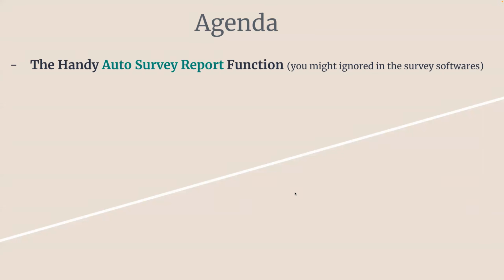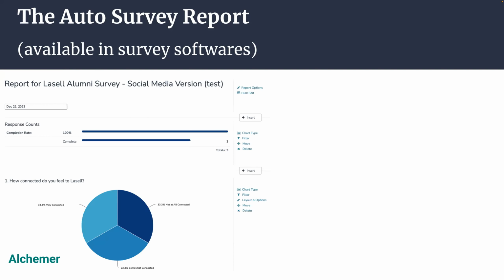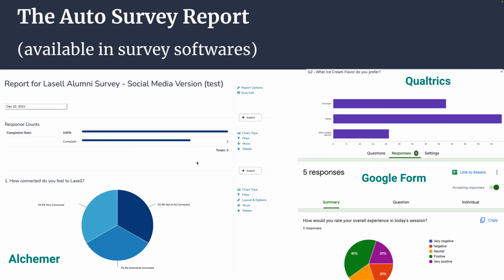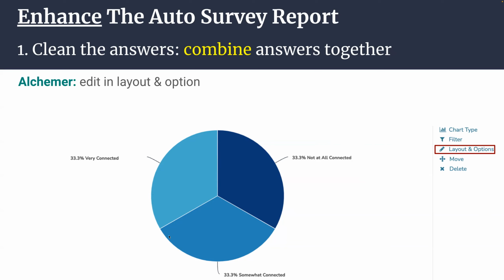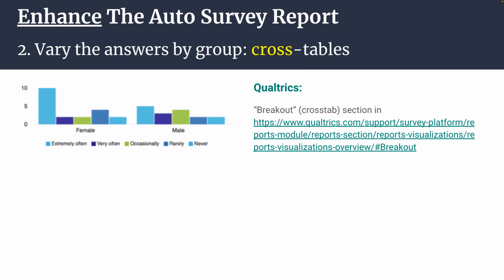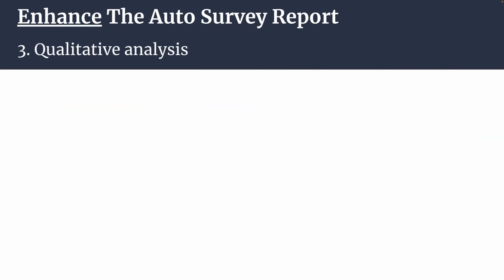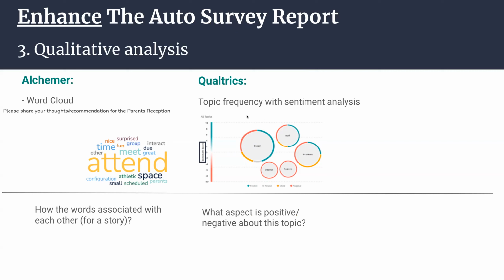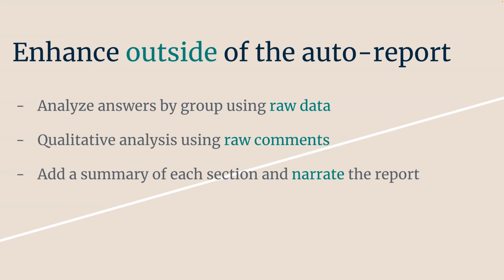Auto Survey Report: Tips on use such Function in Qualtrics, Alchemer, Google Form